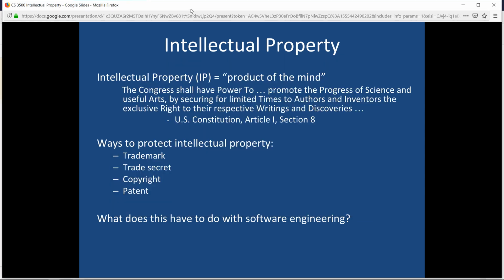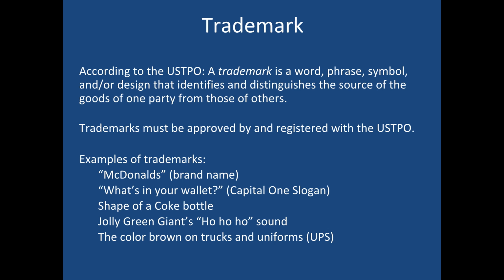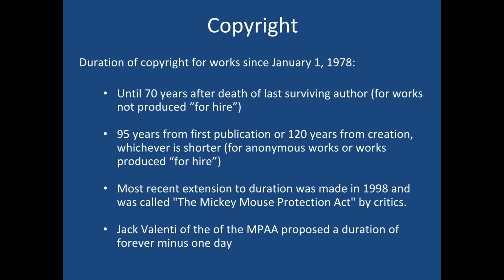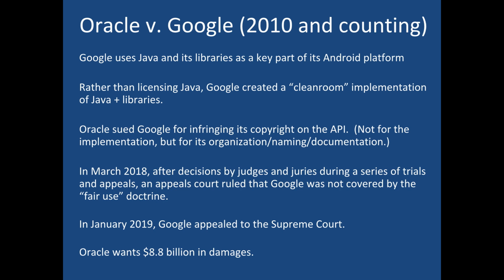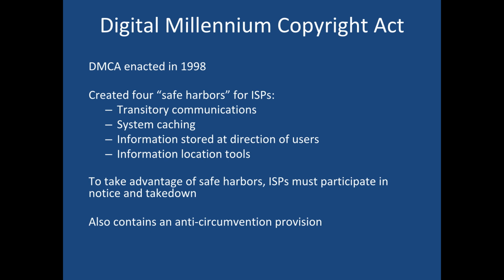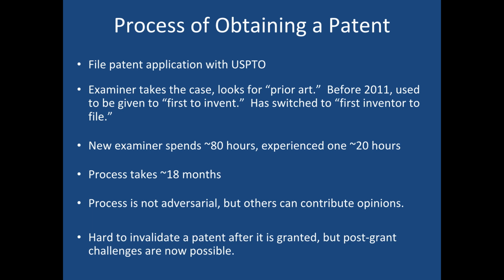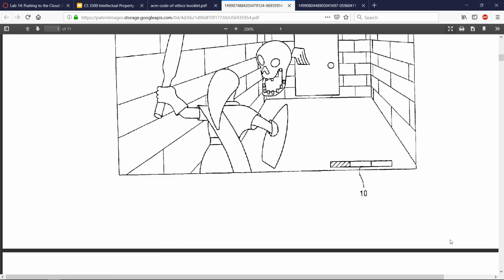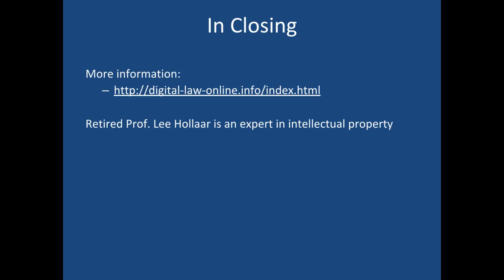CS 3500 - Spring 2019 - Lecture 26